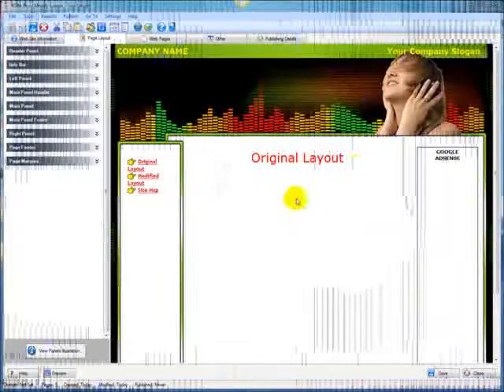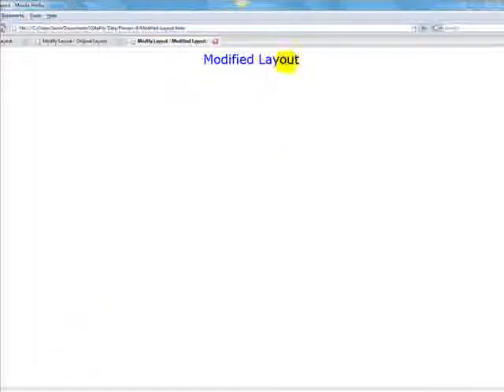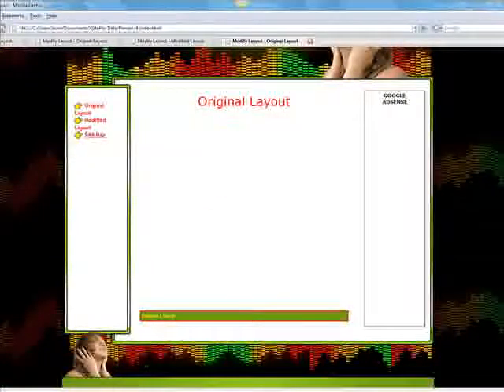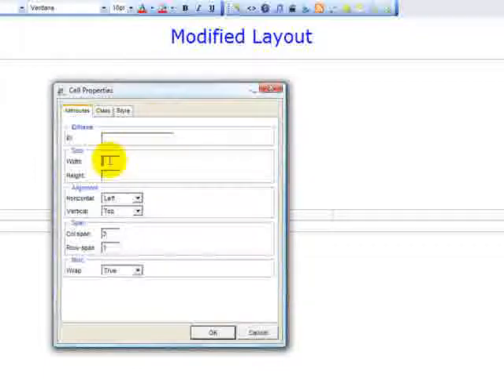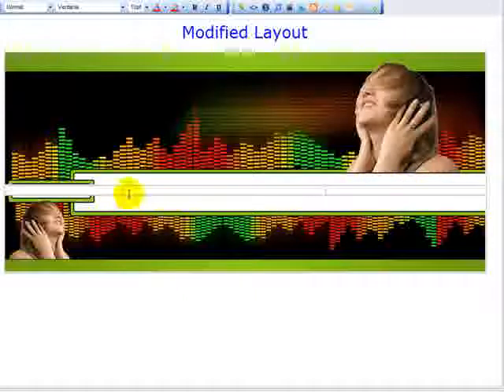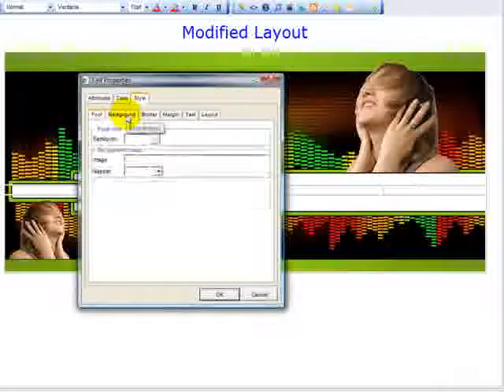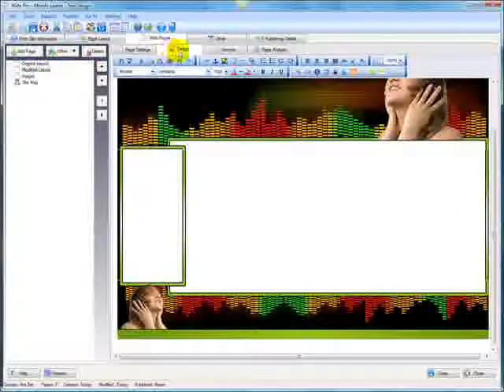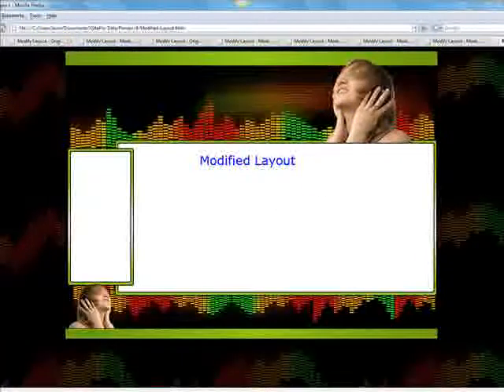Custom Left Panel In XsitePro 2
Create a custom left panel in XSitePro 2.